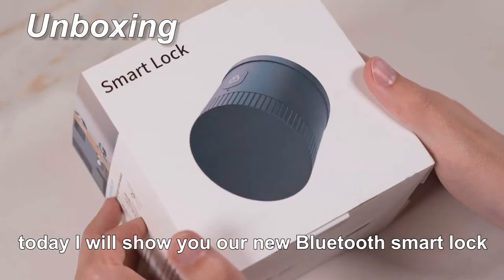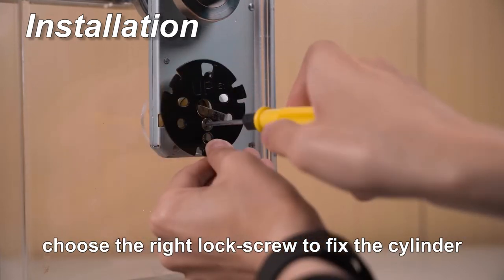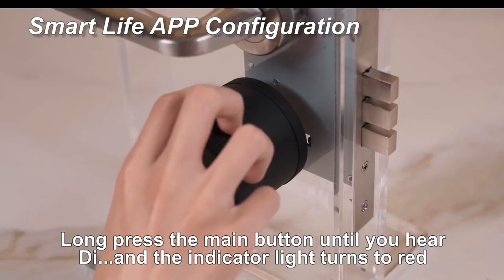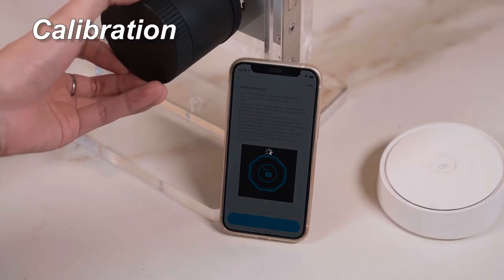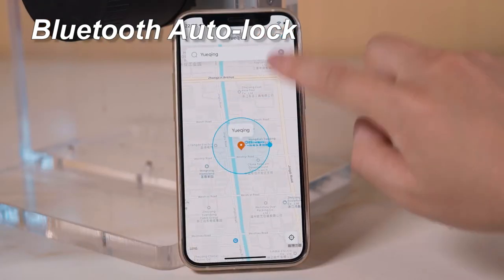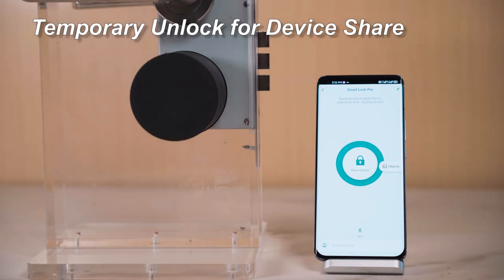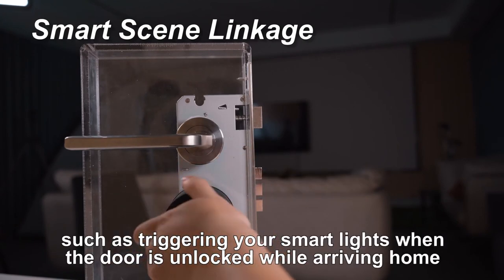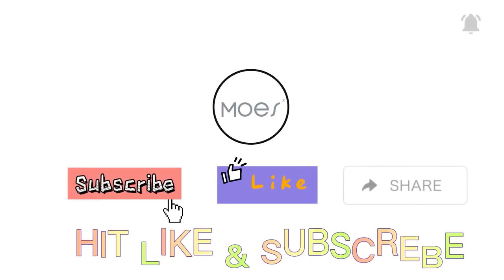MOES NEW IN-Smart Door Lock with EU version for cylinder lock and US for single-cylinder deadbolt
👏All data of this smart door lock are encrypted with bank-grade AES128 bit and TLS encryption,upgrading your house door lock into high security equipment with real-time alerts and records in Tuya Smart APP
👏Multiple Unlocking Methods with Bluetooth auto-unlock functional
👏Create time-limited or one-time guest keys remotely anytime from anywhere
👏Simple DIY Installation and Reset Way